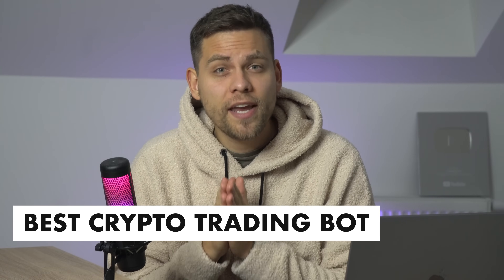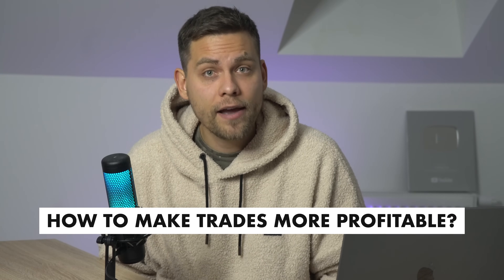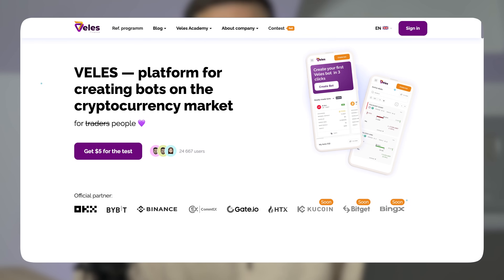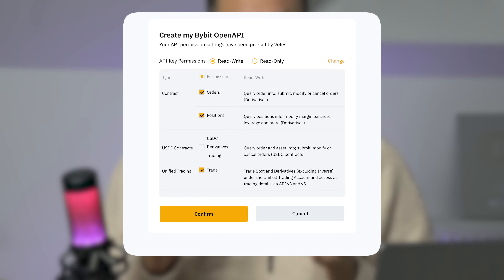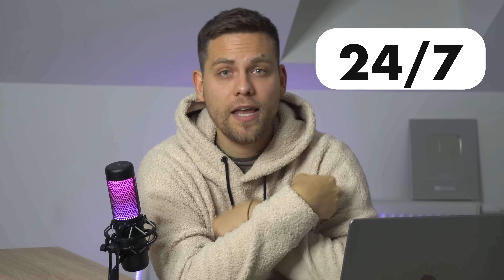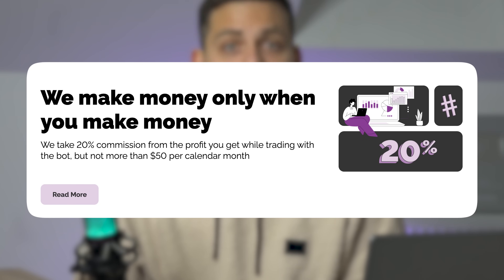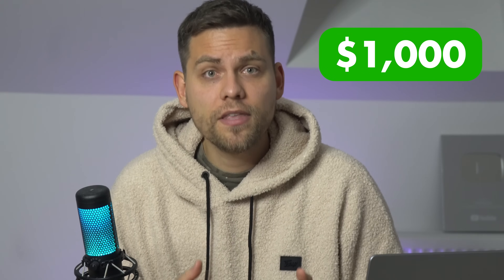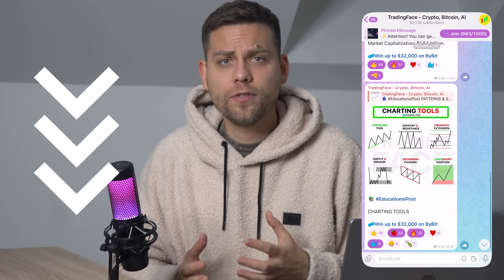Crypto Trading Bot Secrets to Making 10x Your Investment in 2024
Discover the Best Crypto Trading Bot

 My Week-Long $1000 Challenge 🚀

We take you through our journey with a cutting-edge trading bot in the cryptocurrency world. We started with $1000 and let the bot trade for a week - the results were surprising!

0:00 - Intro
0:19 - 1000$ for 7 days Challenge
0:35 - Other trading bots
0:53 - Why we choose this bot?
1:13 - How trading bot works?
1:58 - Lifehack "How to earn more money?"
2:50 - Bonus and free consultation
3:15 - How to get bonus?
3:40 - How to connect exchange API to the Bot?
5:17 - Why trading using bot is better?
5:50 - How to setup first bot?
7:23 - How system commission works?
8:80 - Our result from 7 days of trading
9:07 - Different bot settings